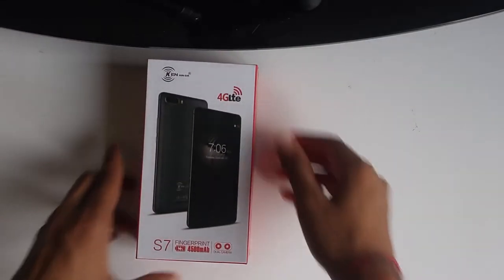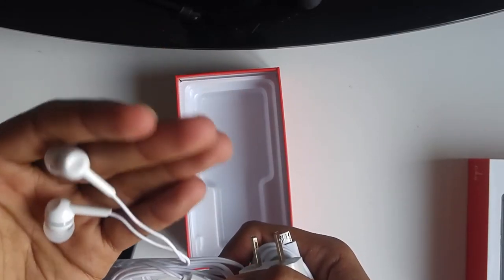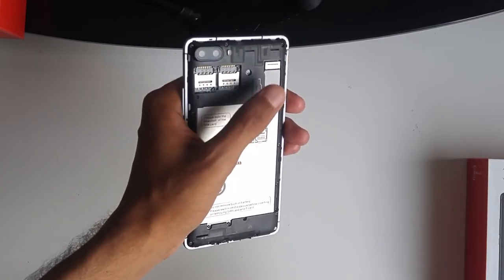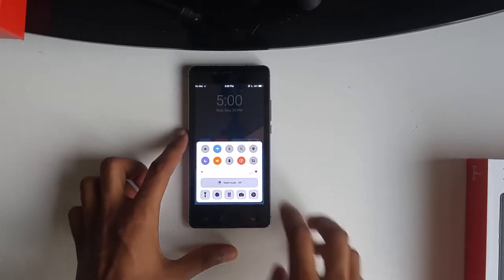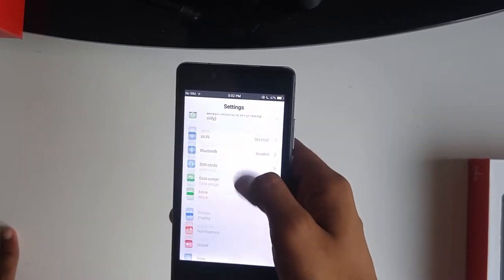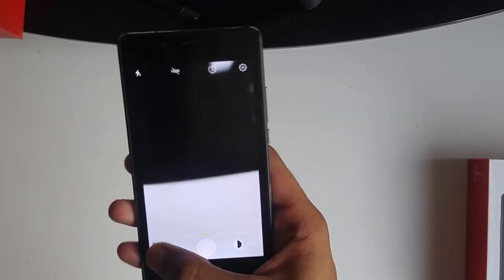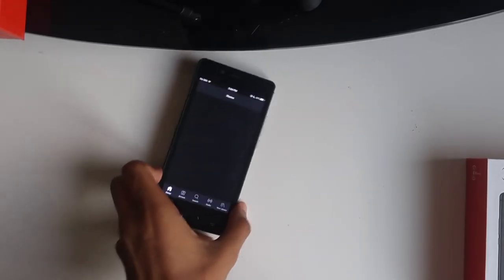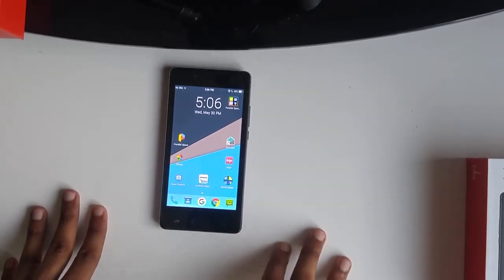A $145 Smartphone?! Kenxinda S7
Here I take a look at Kenxinda S7, a phone that sells for $145. I have used this phone for 2 weeks on Rogers and had no issues with drop calls or service. I address all the pros and cons in the video